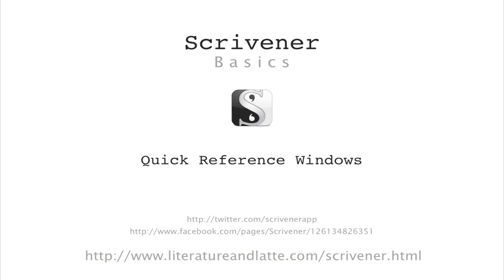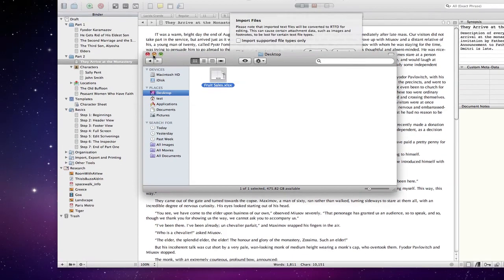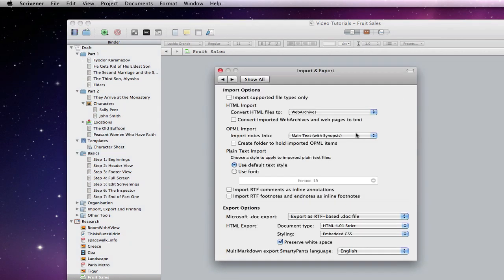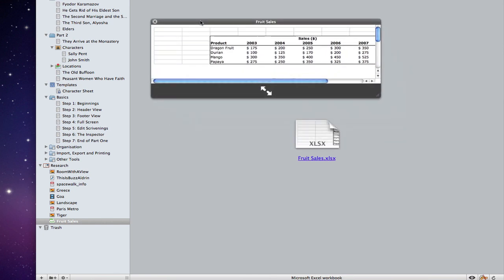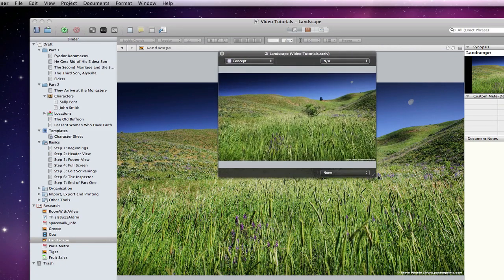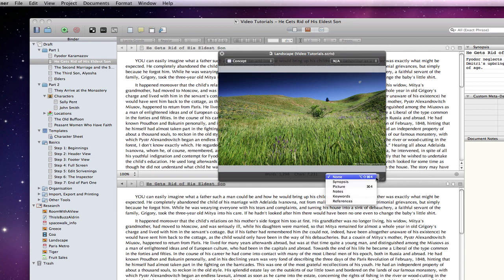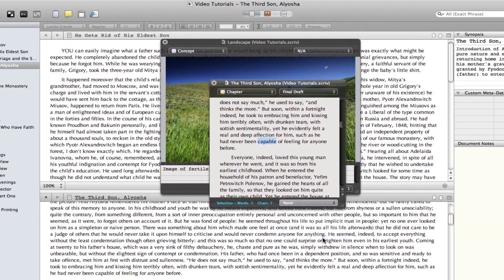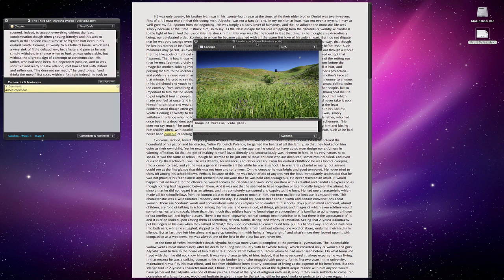Scrivener 2 Basics - Quick Reference Windows *Mac Only*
Video introducing Quick Reference Windows with Scrivener 2.0.